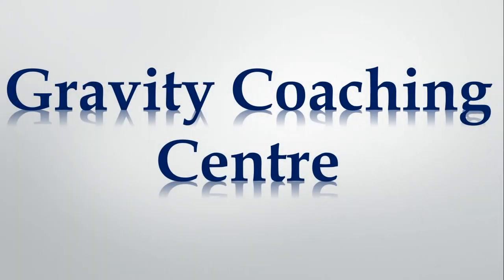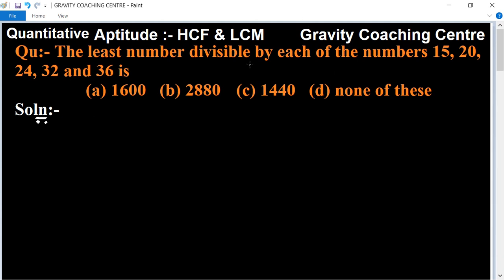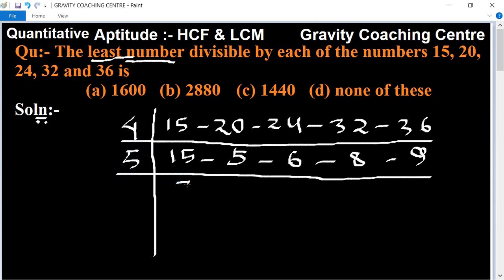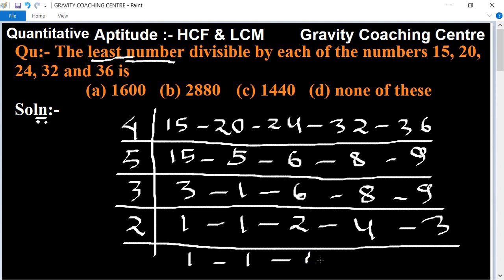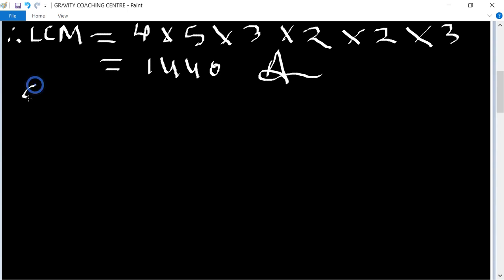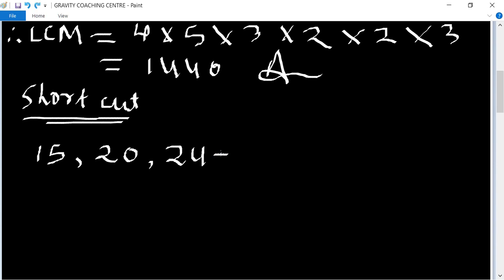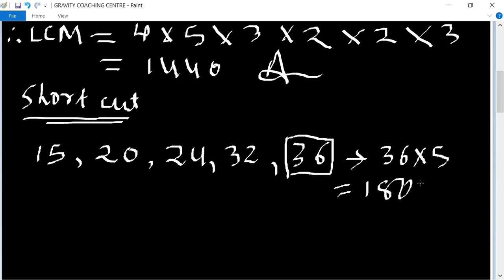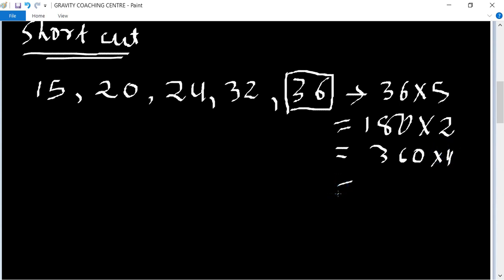The least number divisible by each of the numbers 15, 20, 24, 32 and 36 is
Click on below Links for more Questions:-
Qu(39):- The least number divisible by each of the numbers 15, 20, 24, 32 and 36 is :-